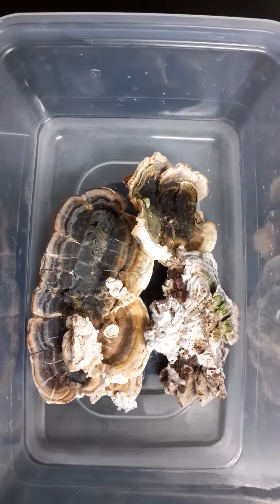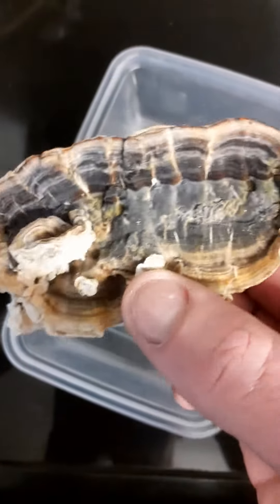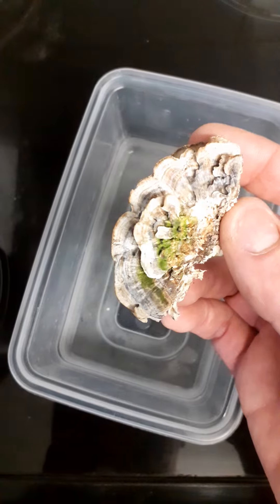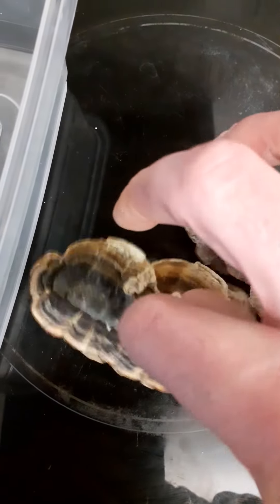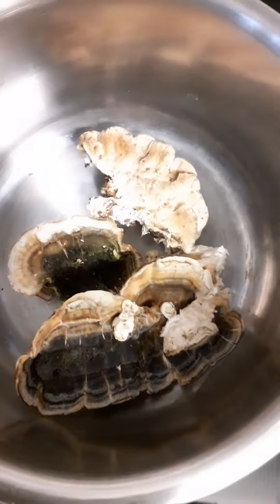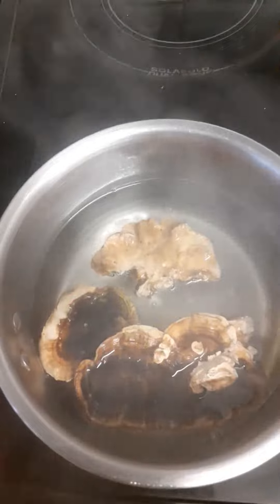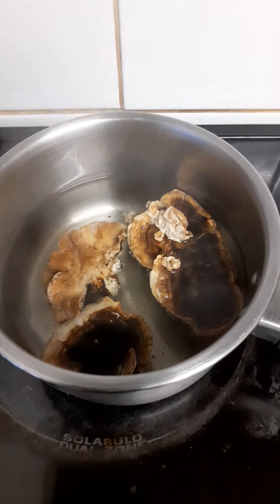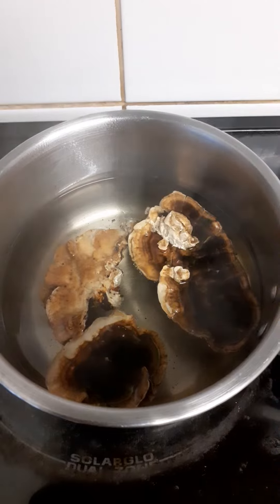Turkey Tail Fungus.. Foraging in March..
Please do your own research before trying any preperation..Be Safe...This is a Medicinal mushroom so please consult your Doctor before trying...